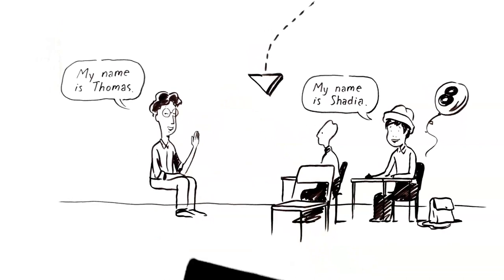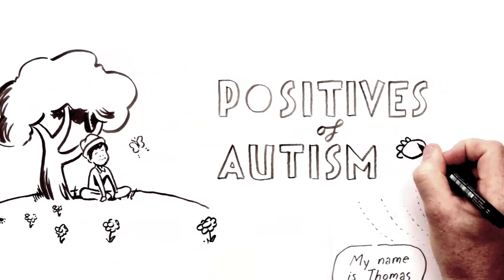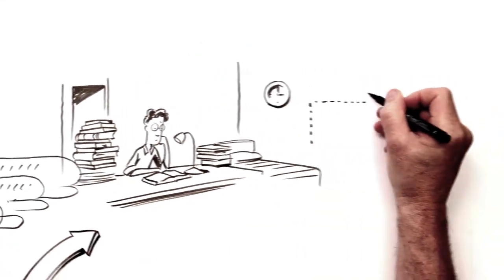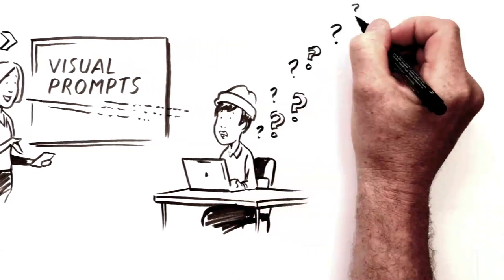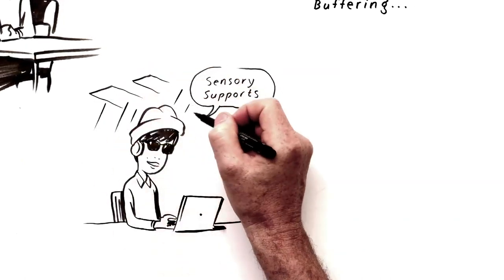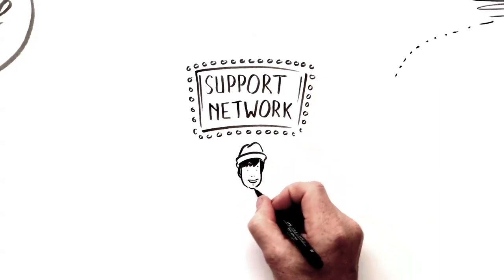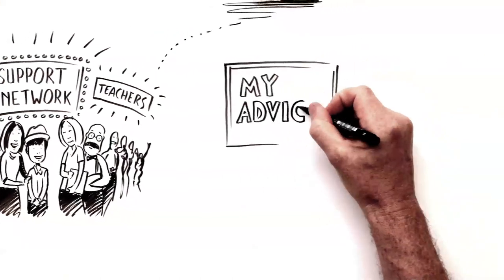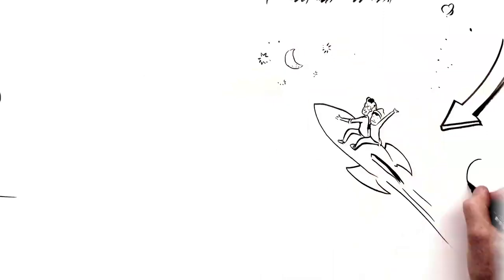Dept of Edu & Training - The Art of Learning - Thinkerbell (Mixed by Dylan Stephens)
Disability Friendly Schools Initiative
Sound recorded on location and mixed at Risk Sound in Melbourne for Thinkerbell.